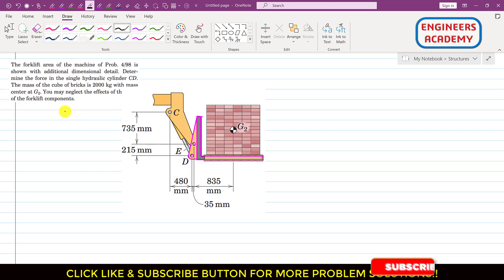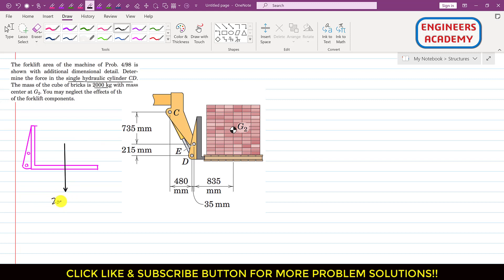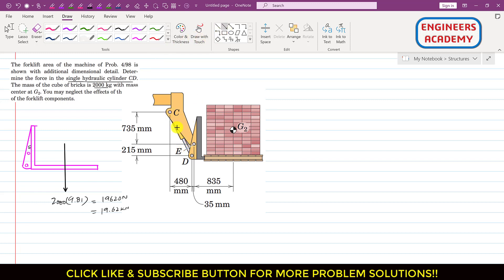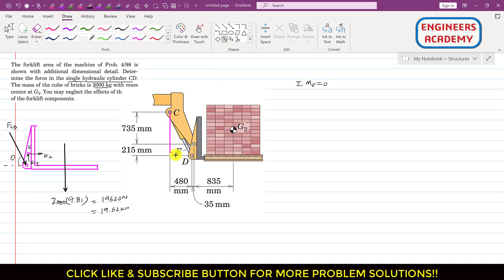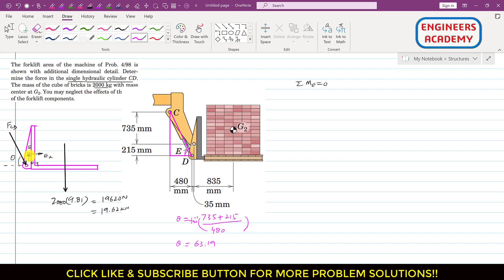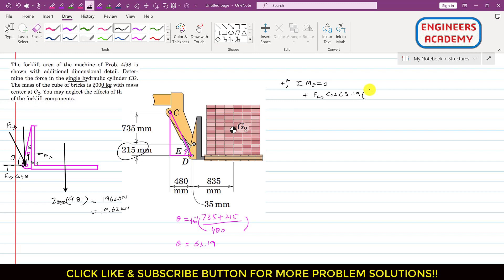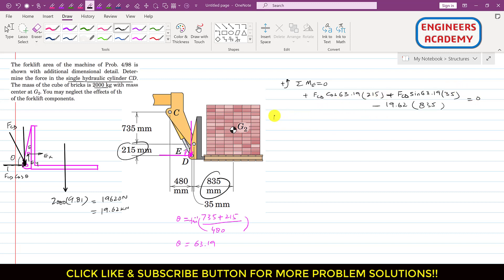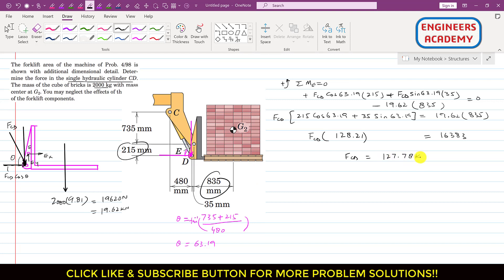Determine the force in single cylinder CD of the forklift. | Frames and Machines | Engineers Academy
The forklift area of the machine of Prob. 4/98 is shown with additional dimensional detail. Determine the force in the single hydraulic cylinder CD. The mass of the cube of bricks is 2000 kg with mass center at G2. You may neglect the effects of the mass of the forklift components.